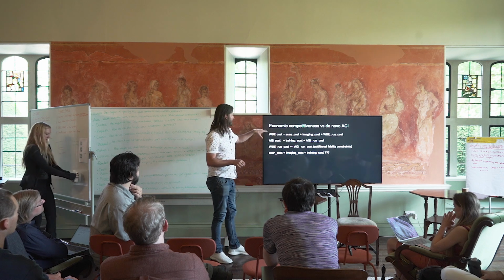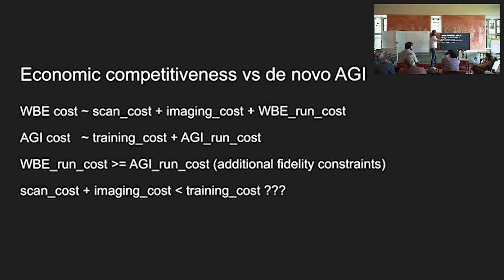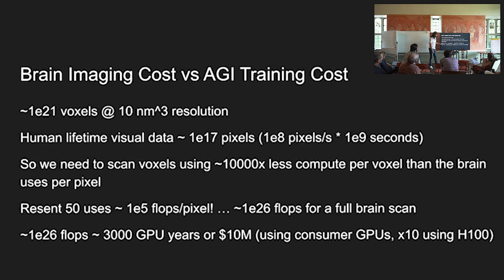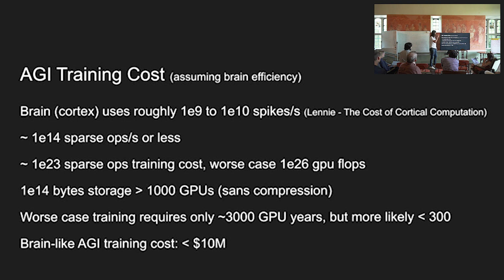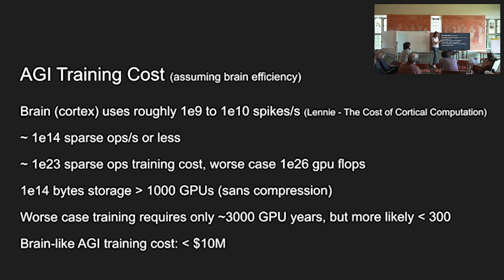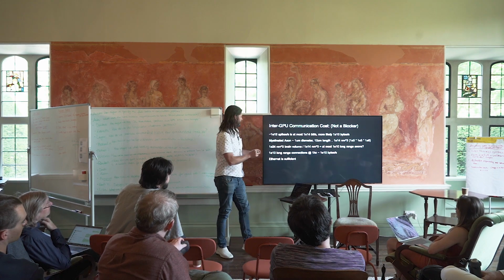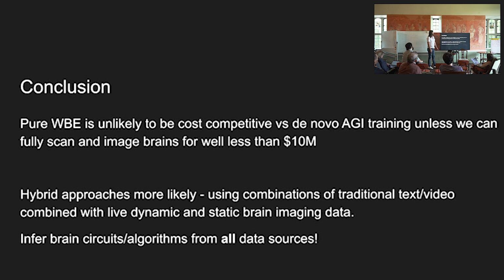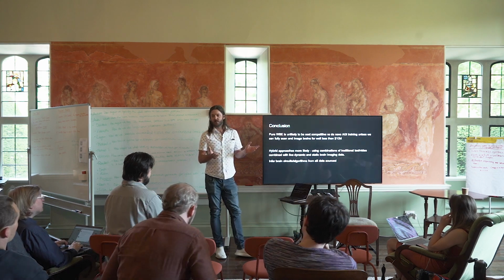Jacob Cannell | WBE: The Economic Parity Challenge @ Whole Brain Emulation Workshop 2023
*This video was recorded at Foresight's Whole Brain Emulation Workshop 2023.*

WBE is a potential technology to generate software intelligence that is human-aligned simply by being based directly on human brains. Generally past discussions have assumed a fairly long timeline to WBE, while past AGI timelines had broad uncertainty. There were also concerns that the neuroscience of WBE might boost AGI capability development without helping safety, although no consensus did develop. Recently many people have updated their AGI timelines towards earlier development, raising safety concerns. That has led some people to consider whether WBE development could be significantly speeded up, producing a differential technology development re-ordering of technology arrival that might lessen the risk of unaligned AGI by the presence of aligned software intelligence.

Whether this is a viable strategy depends on
(1) AGI timelines not being ultra-short
(2) whether WBE development can be speeded up significantly by a concerted effort, (3) this speedup doesn’t introduce other risks or ethical concerns.

The goals of this workshop is to try to
(A) review the current state of the art in WBE related technology
(B) outline plausible development paths and necessary steps for full WBE
(C) determine whether there is potential for speeding up WBE development
(D) whether there are strategic, risk or ethical issues speaking against this

This two-day event invites leading researchers, entrepreneurs, and funders to drive progress. Explore new opportunities, form lasting collaborations, and join us in driving cooperation toward shared long-term goals.